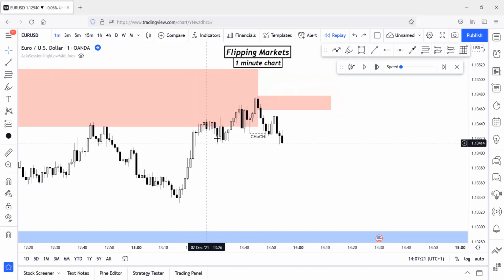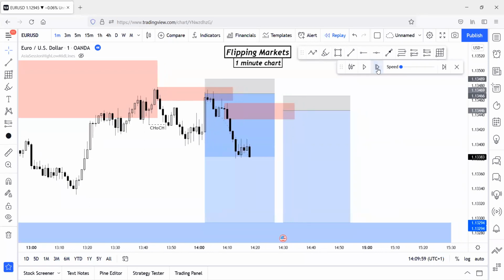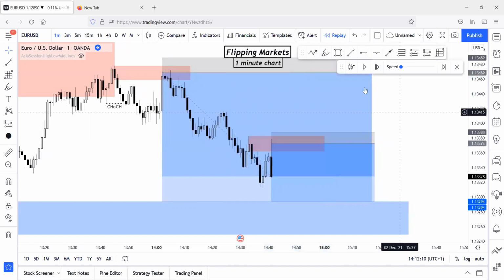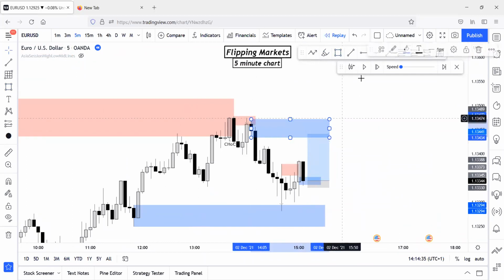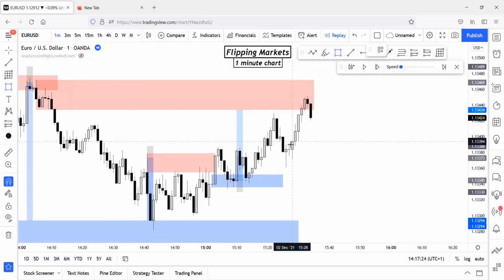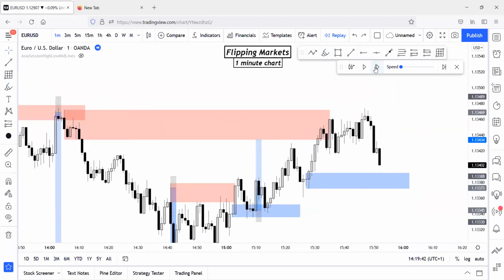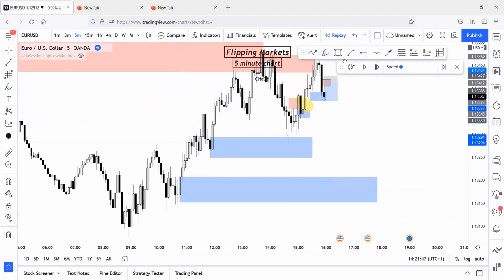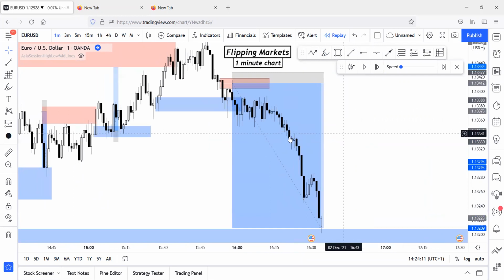7 1 Backtesting session